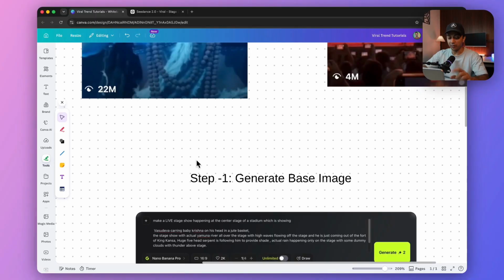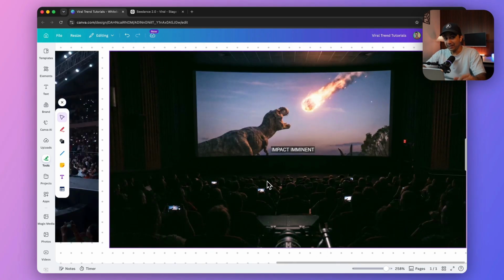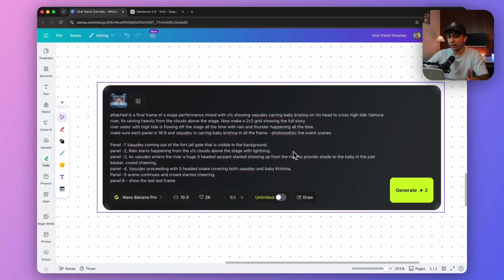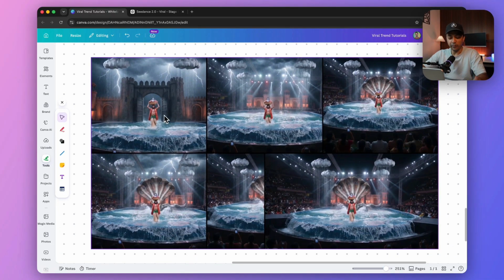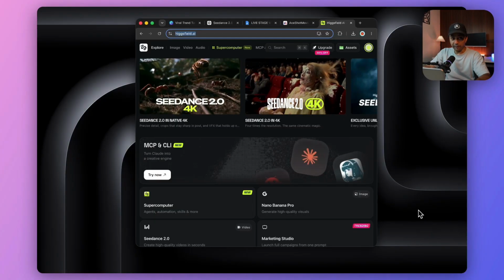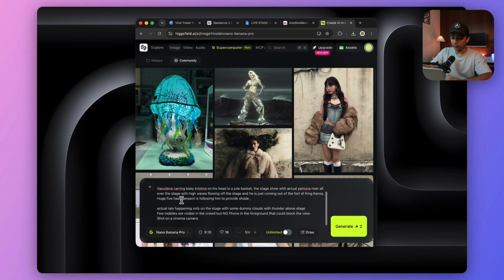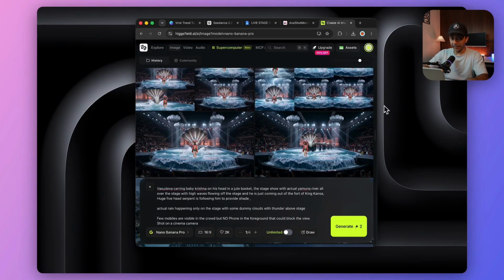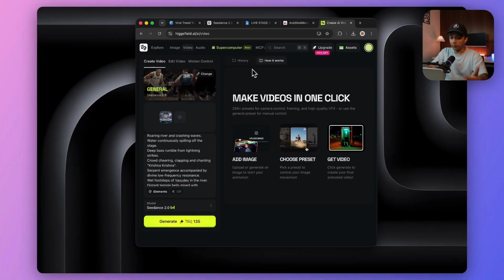Instagram Viral Format - How to make LIVE Stage action videos in 2026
Instagram Viral Format - How to make LIVE Stage action videos in 2026 using Google Gemini and Seedance 2.0